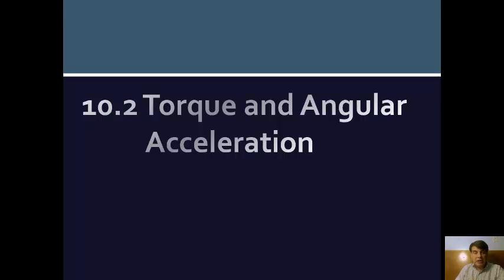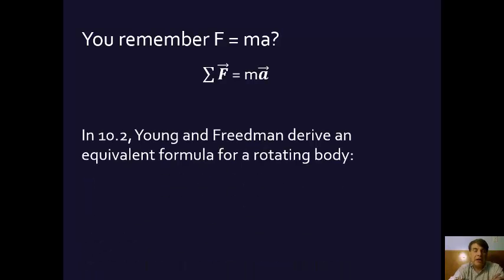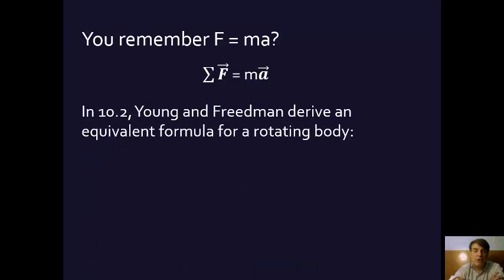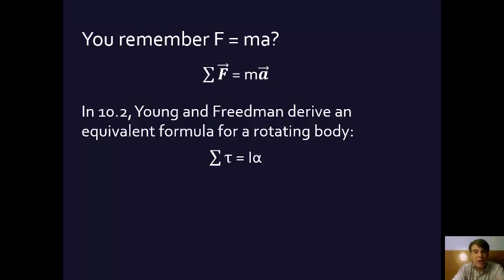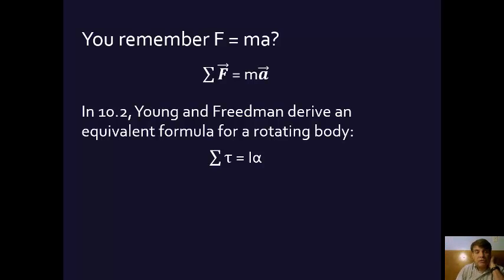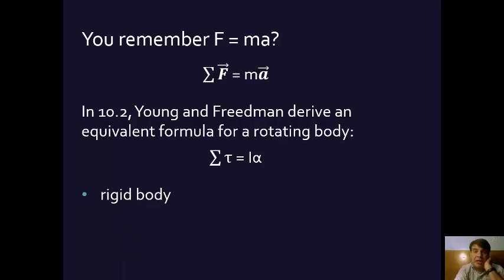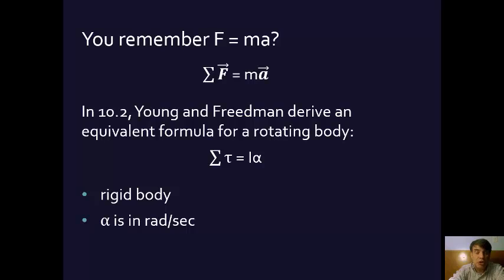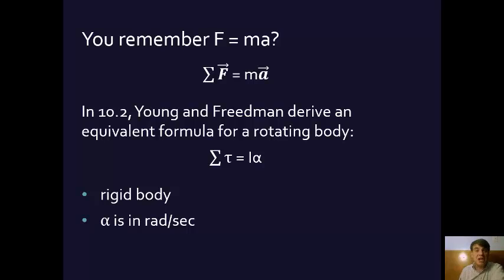10.2 Torque and Angular Acceleration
A less than 4 minute video revealing the rotational equivalent to Newton's second law. If F=ma, then torque = the moment of inertia times the angular acceleration.